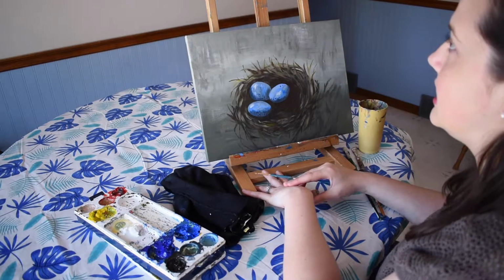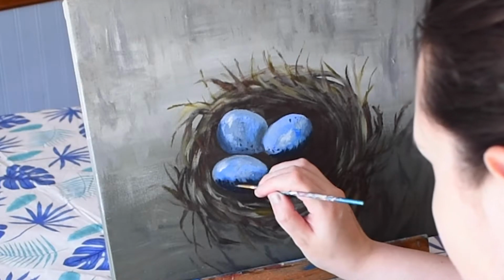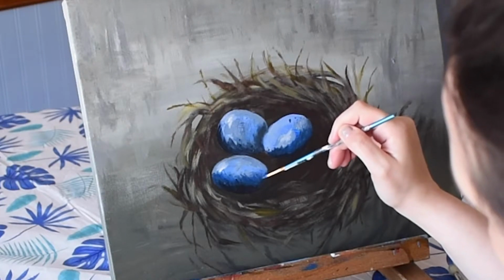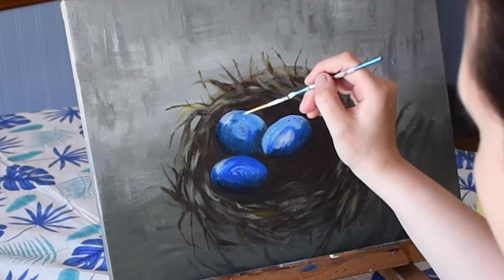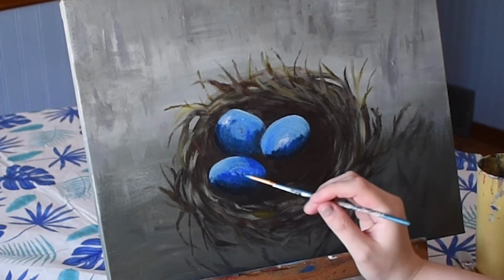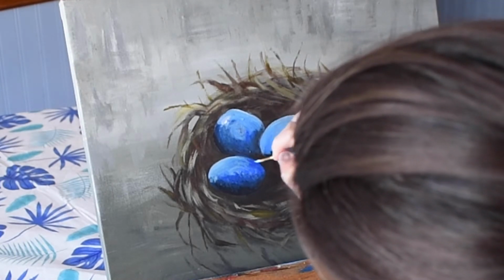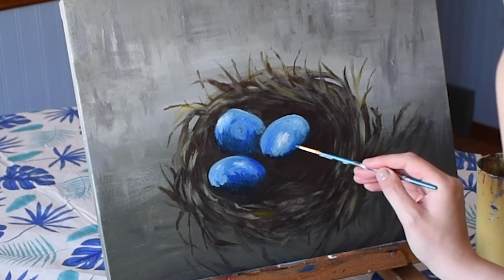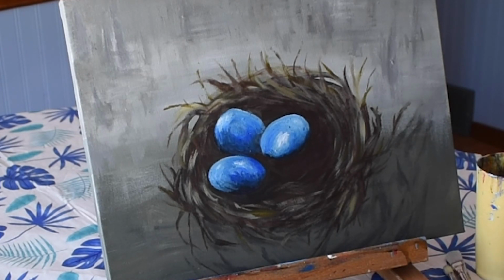How to Paint Round Forms (realistic eggs) | Still Life Painting Tips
How to Paint Round Forms (realistic eggs) | Still Life Painting Tips to help improve your still life painting!

How to Paint Round Forms (realistic eggs) Tips for Acrylic Painting Beginner-Light and Shadows- learn from artist Jackie Partridge. In this short and easy video painting tutorial learn how to paint eggs realistically by learn about shadows and highlights when painting a round form like an egg. Learn about painting small details.

Try painting round forms today!

Supplies needed:

***You can complete this video on a practice paper (watercolour paper or a sketchbook) -I will do this video in full how to paint a nest --- please comment on this video if you want to see that tutorial!
- paint you can use whatever colours you have since this is practice you will also need titanium white and mars black
- container of water
-cloth rag
- small detail brushes that are round (come to a point)

Make sure to comment on this video if you would like to see the full painting of how to paint a nest.

More About Me:
- I’m Jackie Partridge, I’m an artist with my Master of Fine Arts, trained in acrylic painting and I’m a certified teacher. I create educational acrylicpaintingpaintlessons for beginners kids and adults.

Instagram: @jackiepartridgeart      (I share previews of future videos)
*tag me on instagram and use my hashtag - I would love to see what you create!

You can also download my guide for the 10 Mistakes Beginner Painters Make -and how to avoid them! Download the FREE16 Page Guide to transform from a beginner to an intermediate painter!

00:00 Introduction
01:44 Paint the Shadows
03:54 Paint the Mid Tones
06:41 Add Highlights/Blend
13:58 Add Details